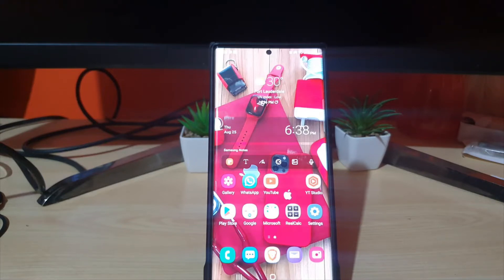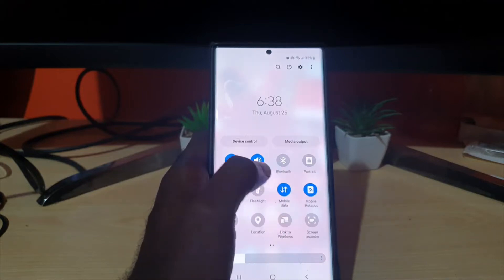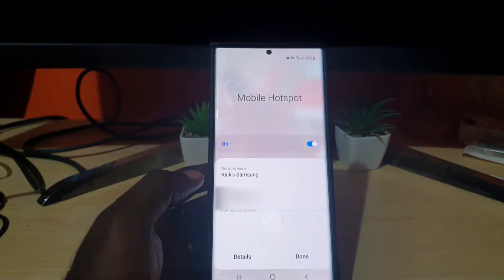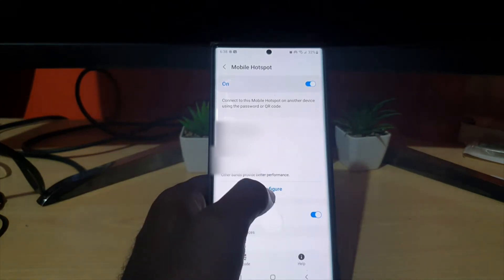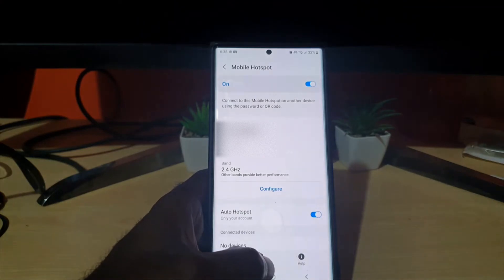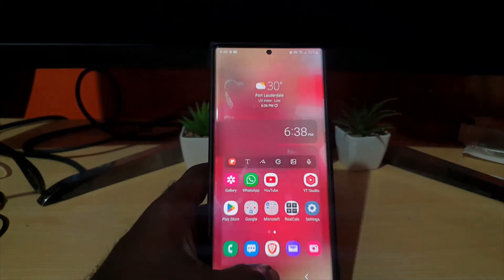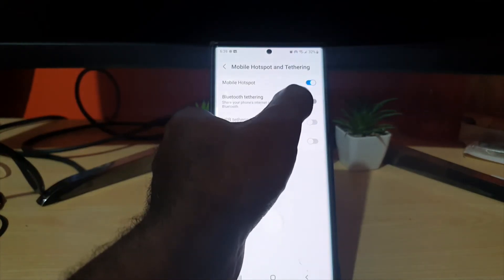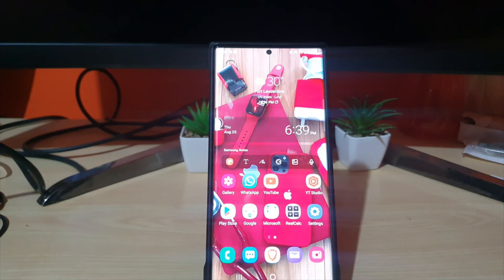Change Mobile Hotspot Password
This is how to Change Mobile Hotspot Password with step by step directions to show you how.